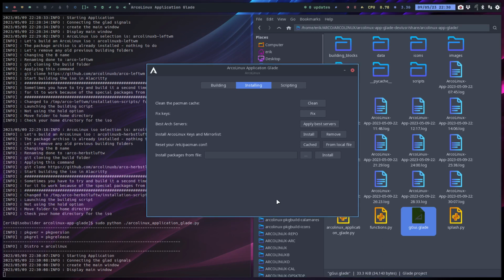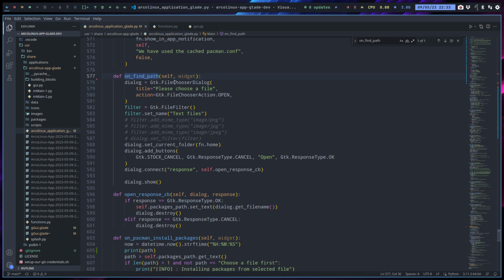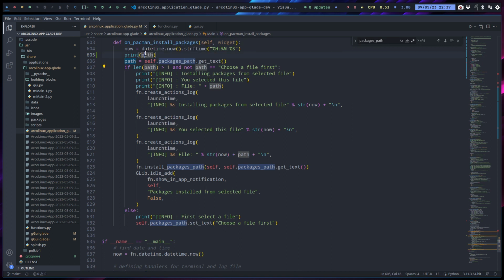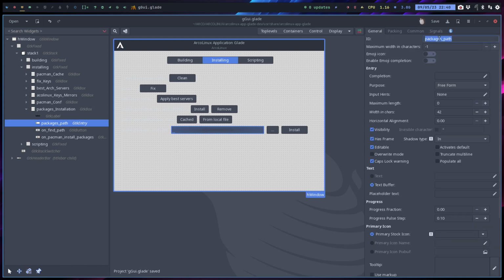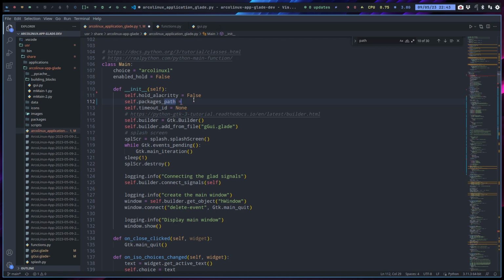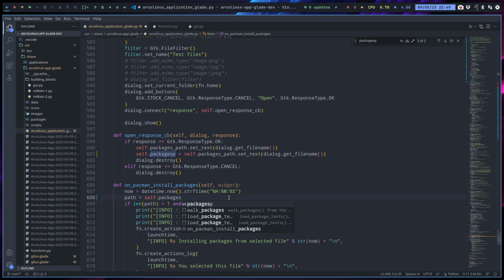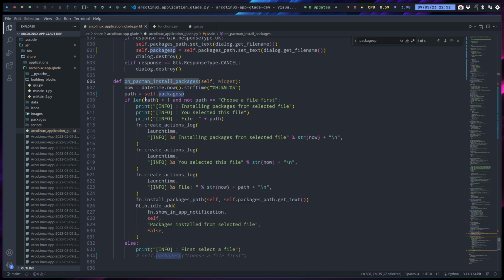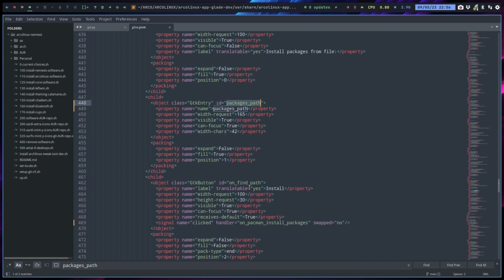ArcoLinux : 3541 ArcoLinux App 59 - Widget to install packages from file 1